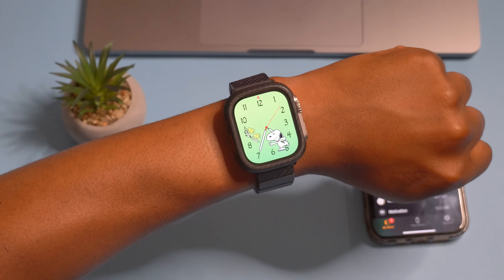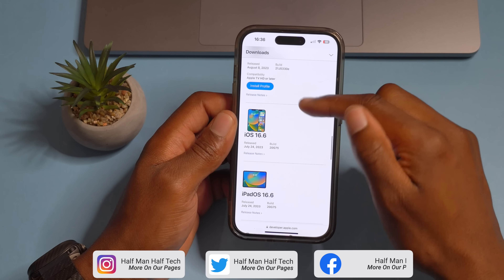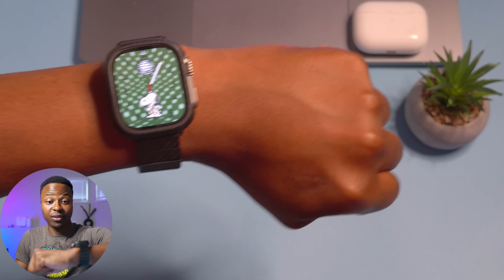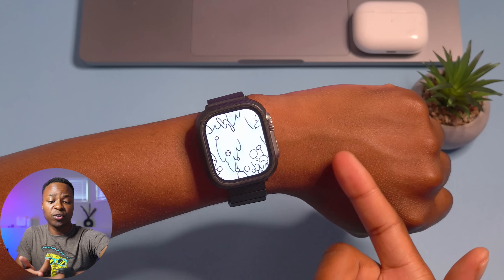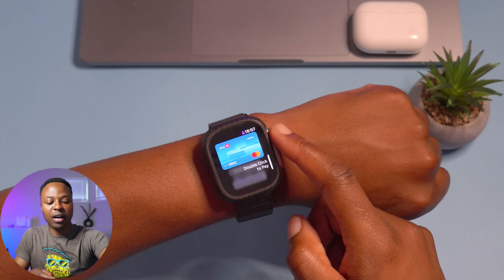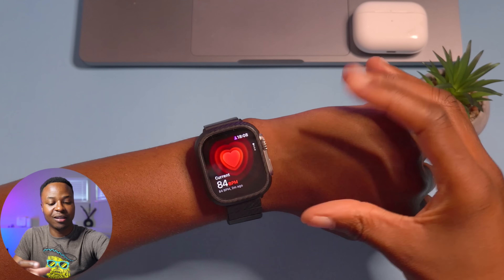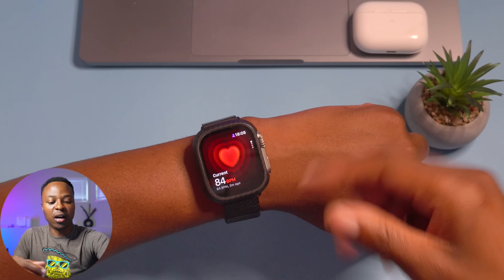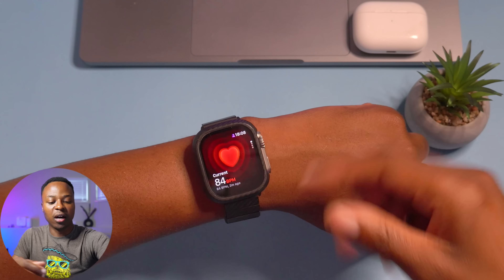watchOS 10 Beta 5 is OUT! - What's New? - New Features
In this video, we look at the new features and changes that I hear with the new update for the Apple Watch, which is watchOS 10 beta 5.

***Time Stamps***
00:00 - Introduction
00:25 - Update size
00:57 - Other updates released
01:36 - New Software changes
01:55 - New Snoopy Animations
03:20  - New Build number
03:50 - New Changes
07:57 - Bugs and Issues
09:00 - WatchOS 10 Releases